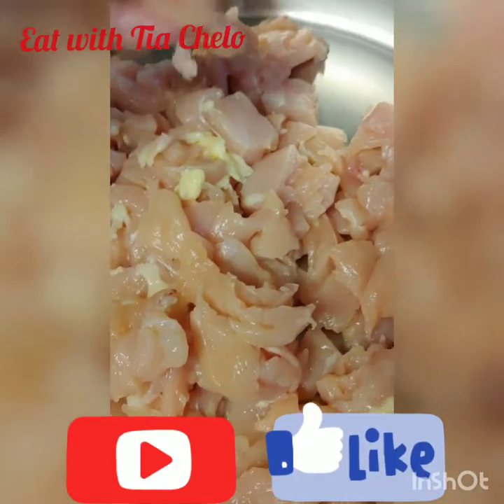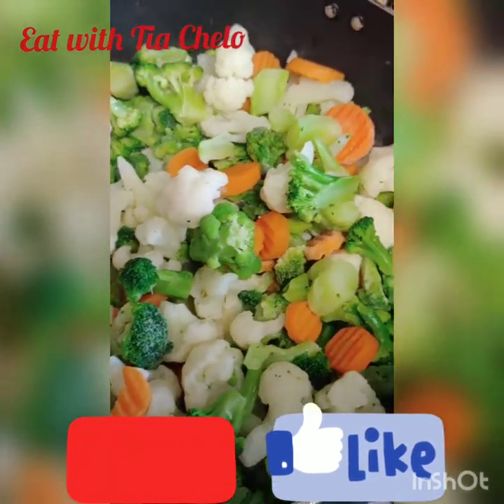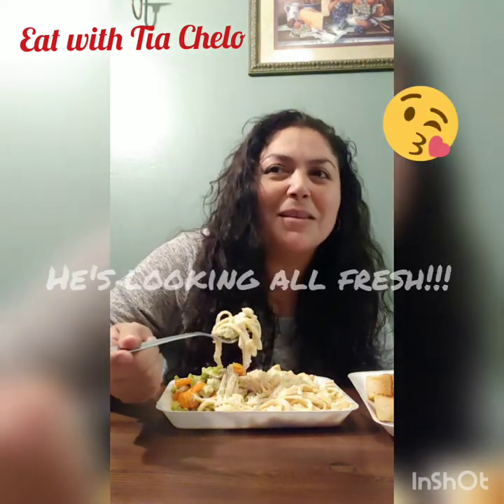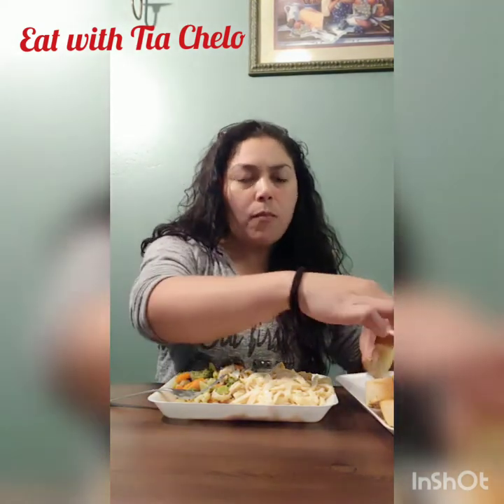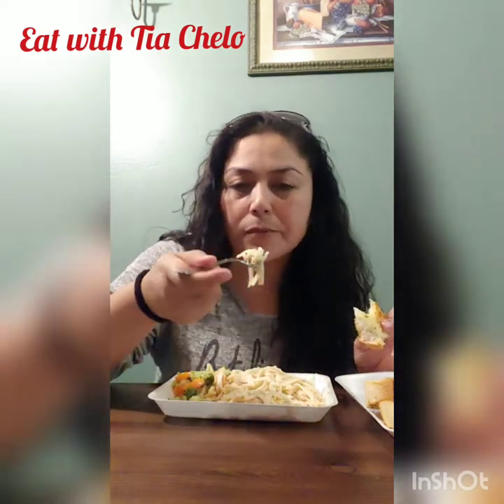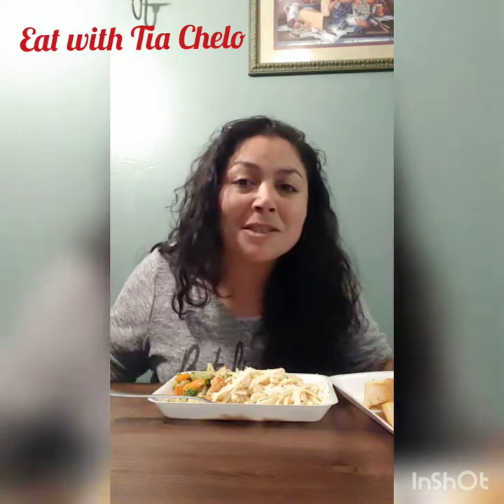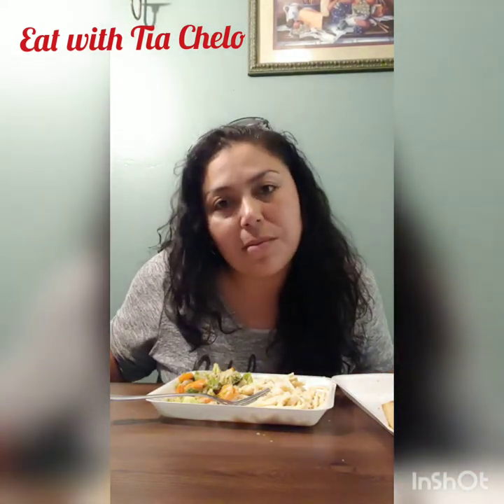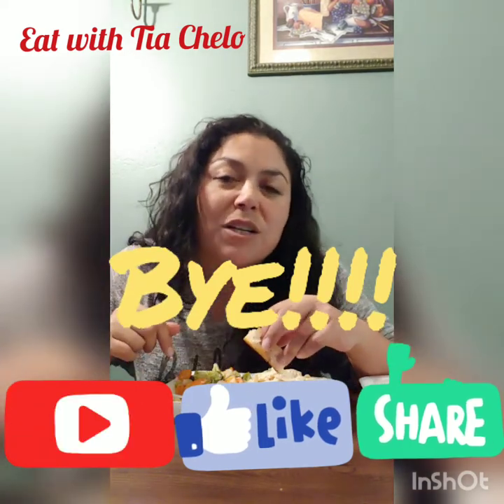I'm back| some |Chicken Alfredo!!!👍👍👍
I'm back with some chicken alfredo delicious